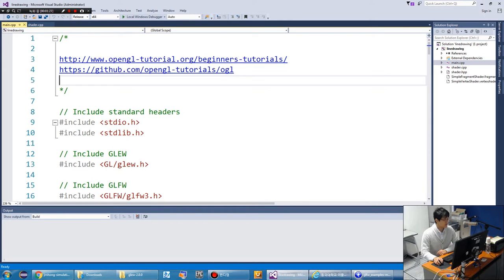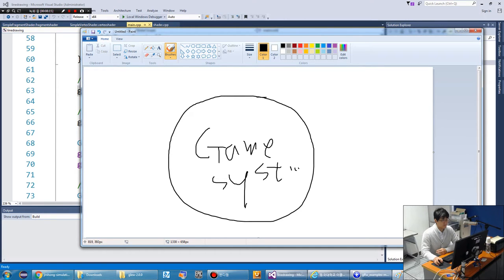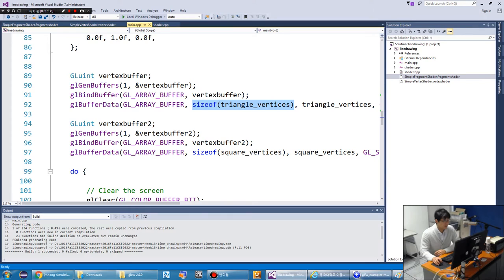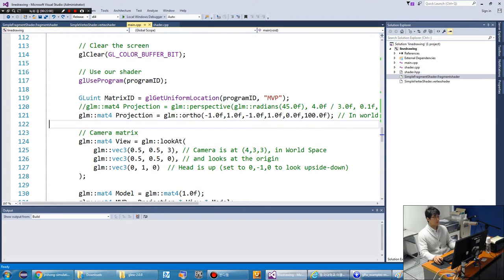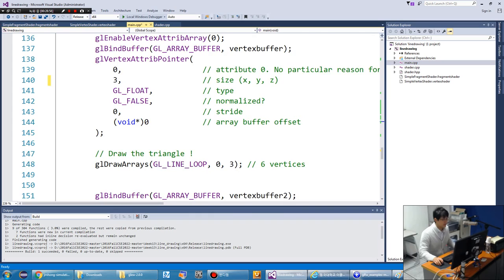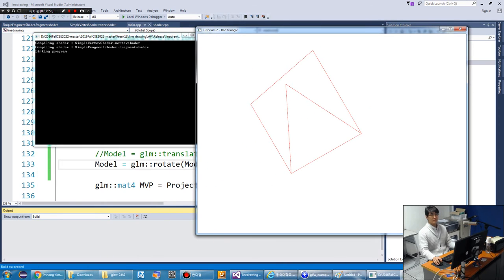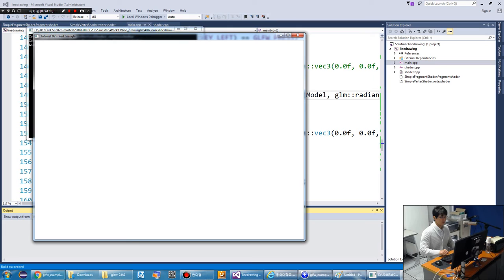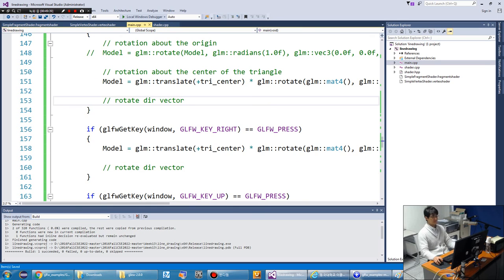Week 13 - Graphics Programming